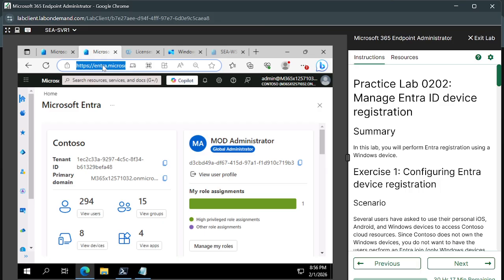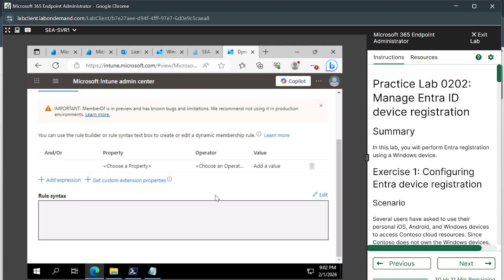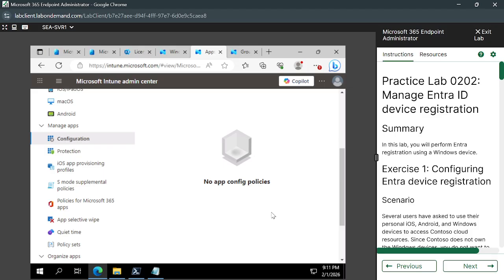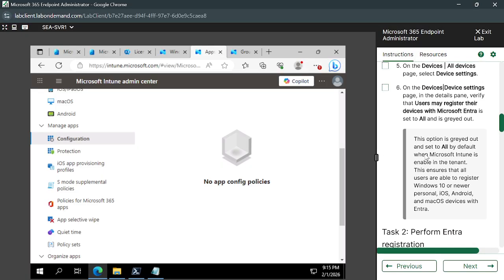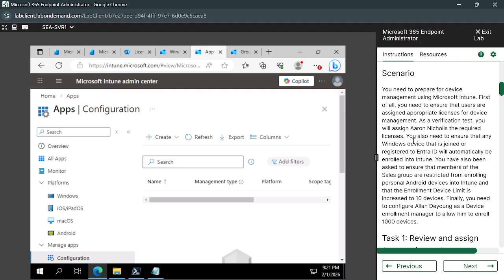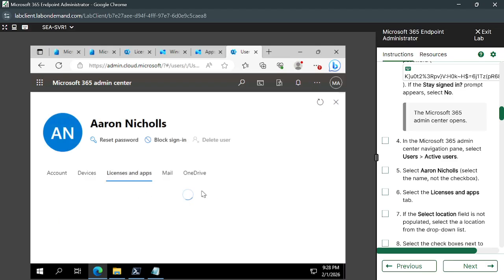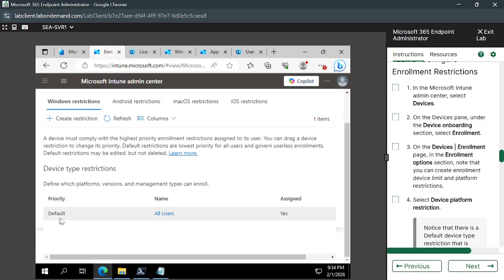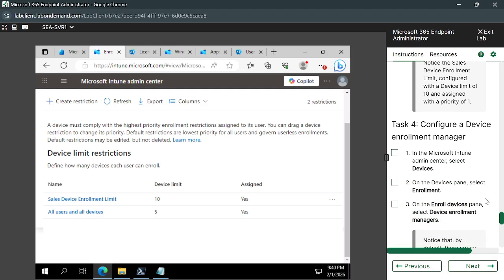Microsoft Intune Training – Part 2 | Entra Device Registration & MD-102 Exam Scenarios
This is Part 2 of the Microsoft Intune Training series, where we focused on Entra ID device registration and discussed real MD-102 exam-style scenarios.

📘 Topics covered in this session:
- What is Entra ID device registration
- Difference between device registration, Azure AD Join, and Hybrid Azure AD Join
- When and why device registration is required
- How Entra device registration impacts Intune and Conditional Access
- Understanding device states in Entra ID
- MD-102 exam question scenarios related to device registration
- How to analyze and answer scenario-based questions in MD-102

🎯 Objective of this session:
To help learners clearly understand Entra ID device registration concepts and build confidence in solving MD-102 scenario-based questions using real-world logic.

📌 This session is part of a structured Microsoft Intune & MD-102 Endpoint Administrator training program.

🔒 Access Notice:
This video is intended only for registered participants.
Please do not download, record, or share this content without permission.

Happy learning and keep practicing MD-102 scenarios!